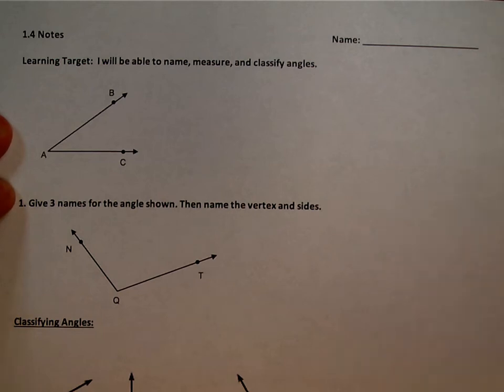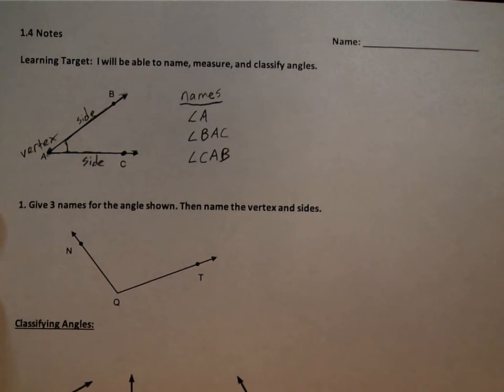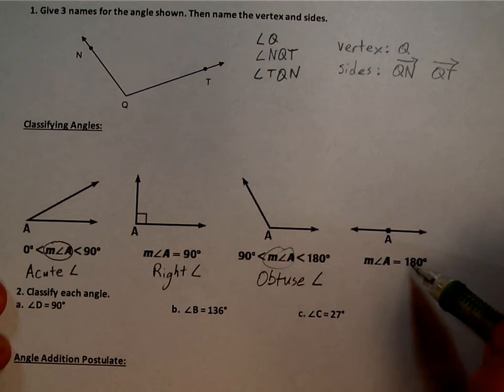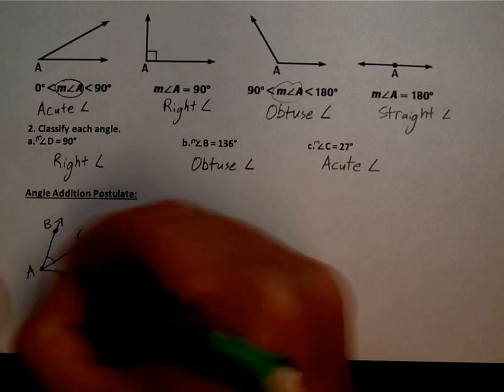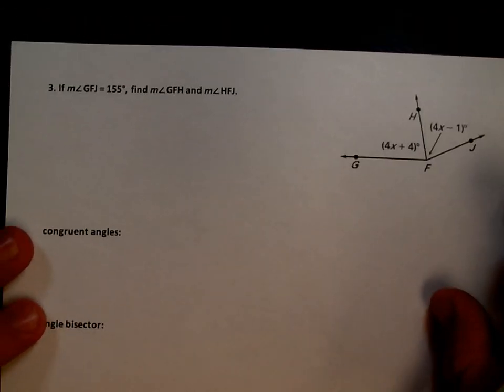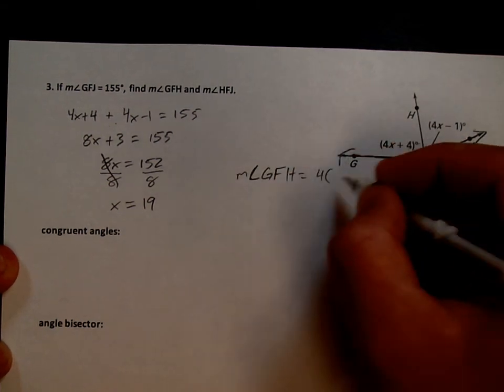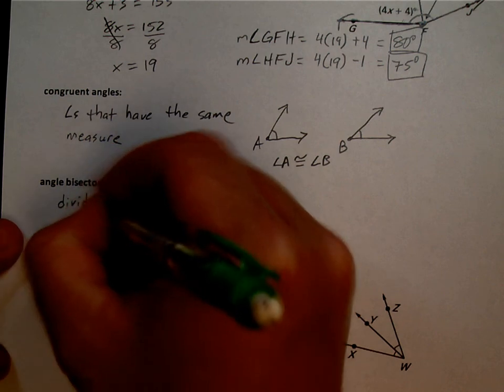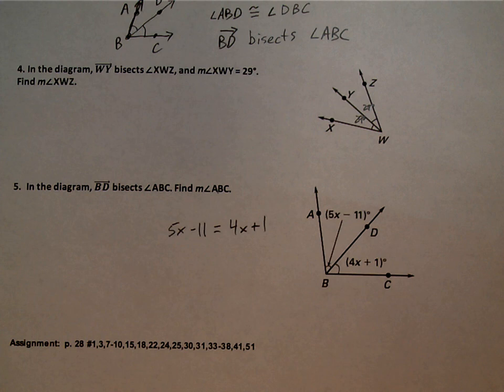Geometry A - Notes - Section 1.4